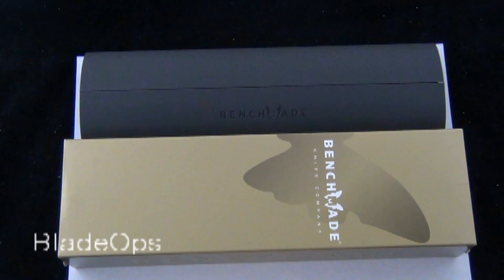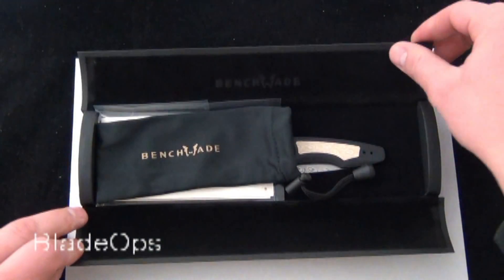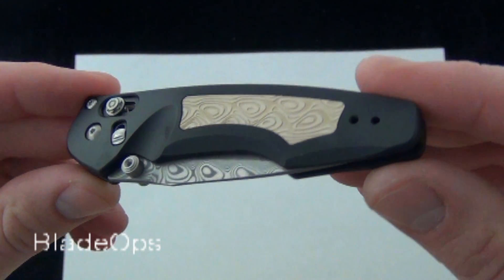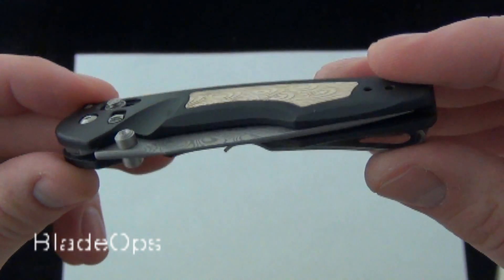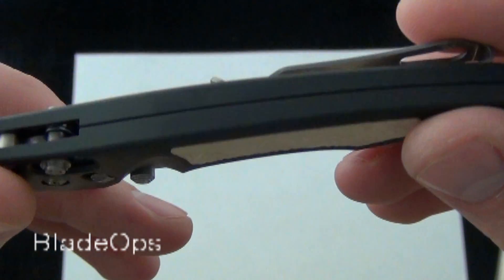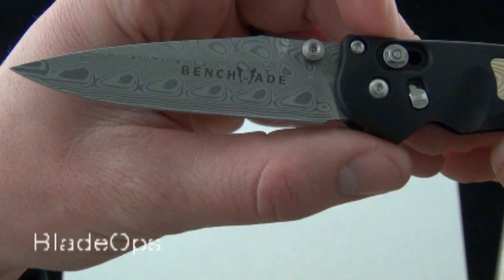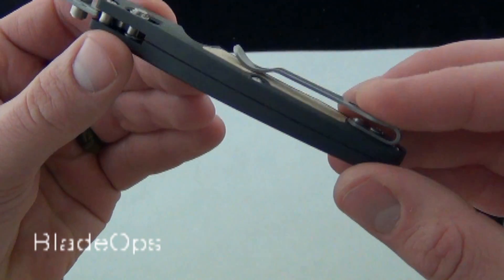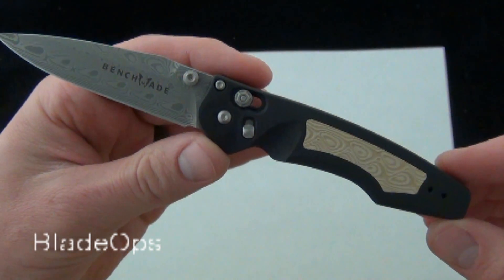Benchmade Emissary Gold Class 2013 470-131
Blade Length: 3.00"
Blade Thickness: 0.090"
Handle Thickness: 0.450"
Blade Material: Etched Hakkapella Damasteel
Blade Style: Modified Drop-Point
Weight: 2.20oz.

Pocket Clip: Silver, Reversible, Tip-Up
Lock Mechanism: AXIS with Safety
Overall Length: 6.90"
Closed Length: 3.90"
Sheath Material: Sold Separately
Class: Gold